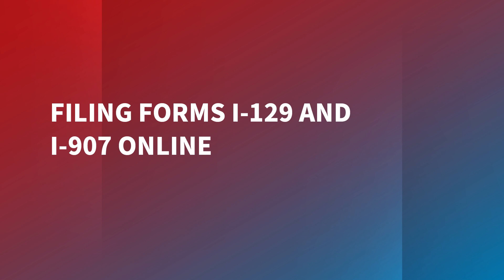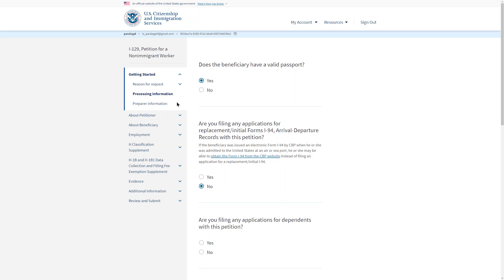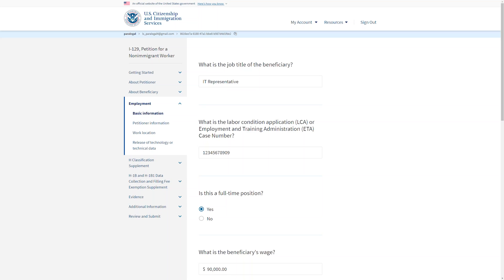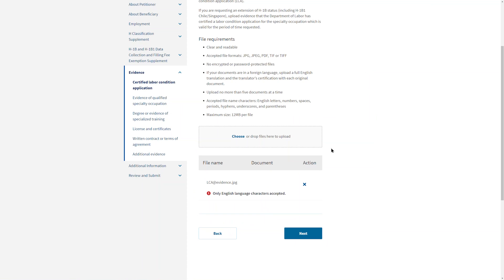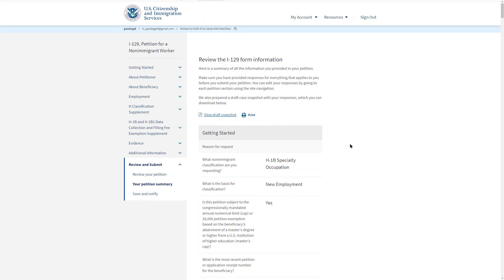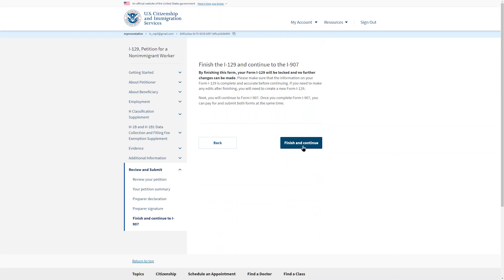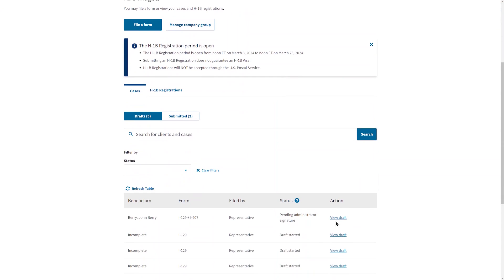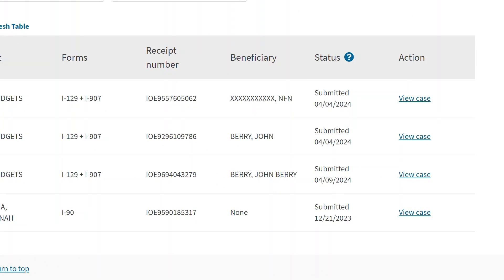Filing Forms I-129 and I-907 Online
In this video, we present online Form I-129 with concurrent filing of Form I-907, as well as Form G-28 for legal representatives. We provide you with a step-by-step illustration of how to file your forms in the USCIS online account.